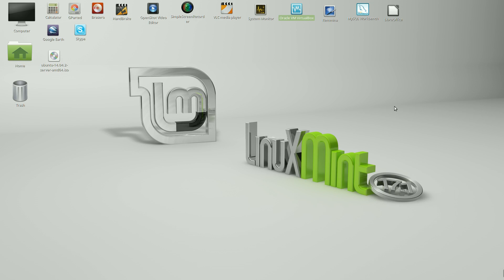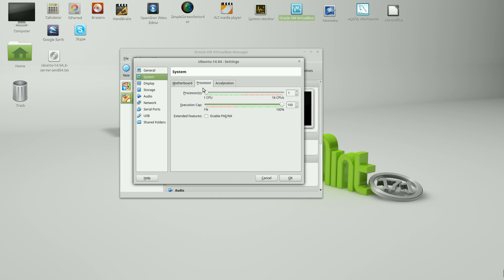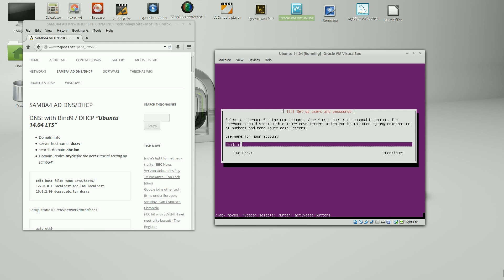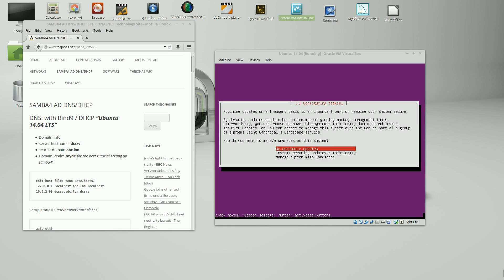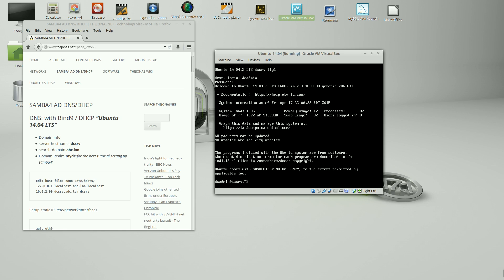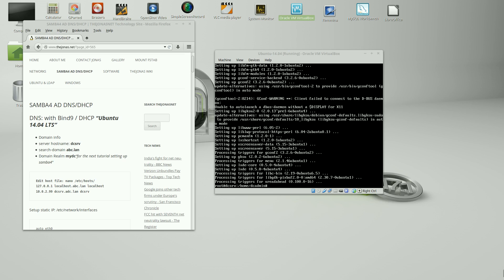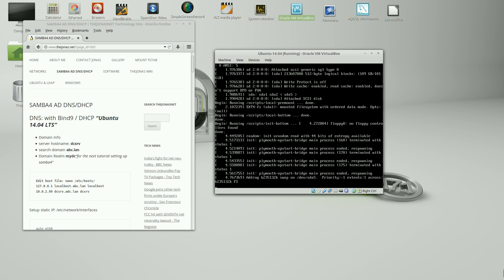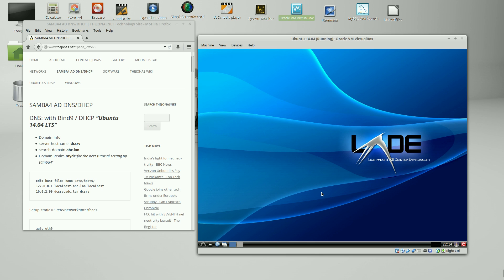Part 1 of 3 Samba 4 with Bind DNS/DHCP, installing the Ubuntu Server 14.04